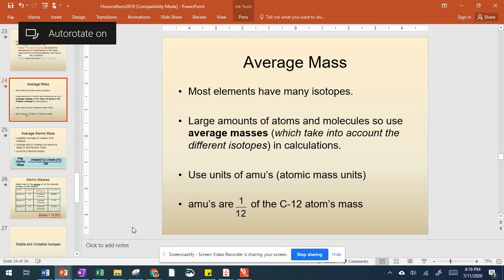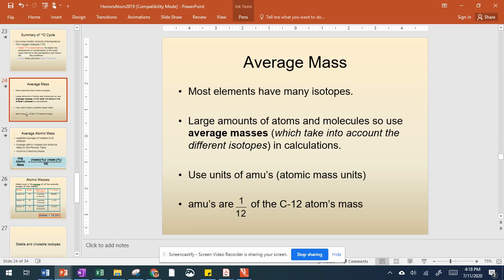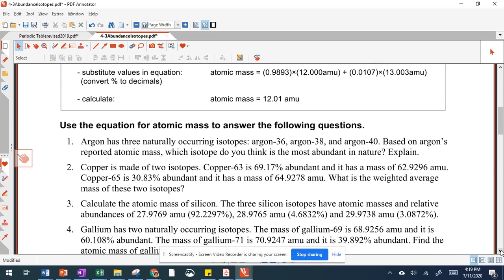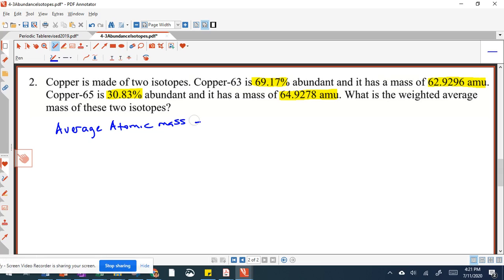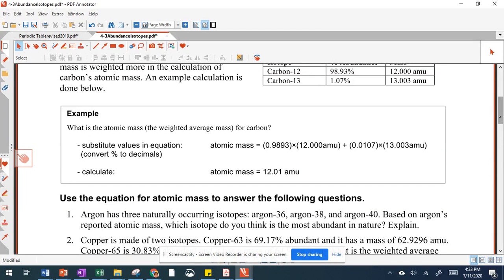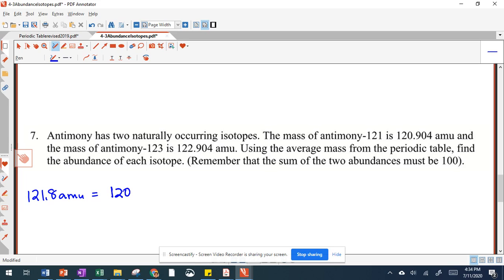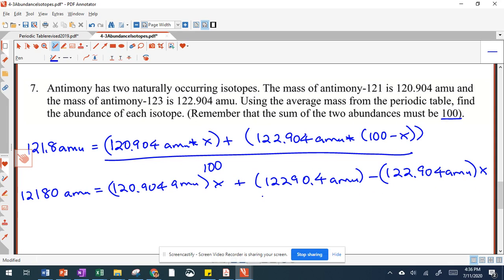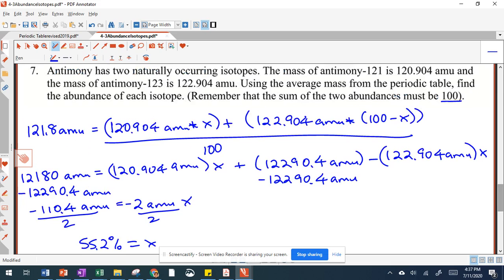Average Atomic Mass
This video goes over how to calculate the average atomic mass of a sample.